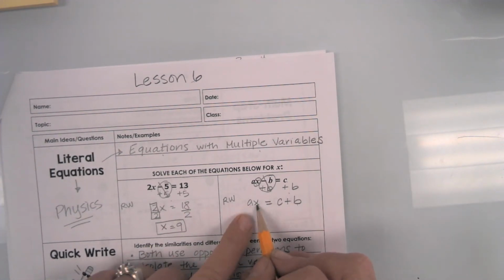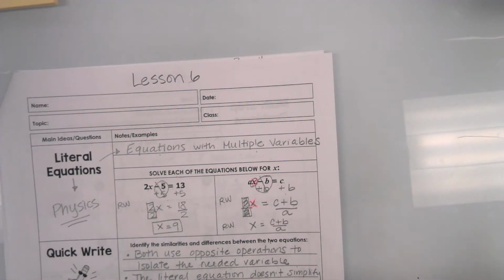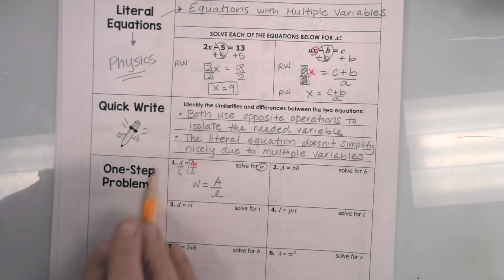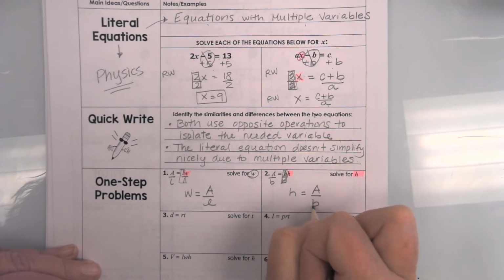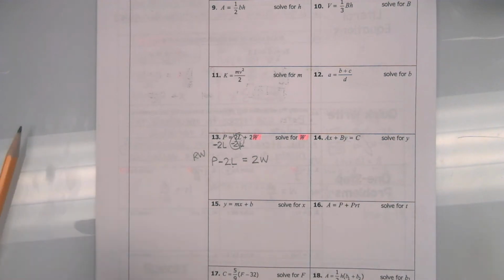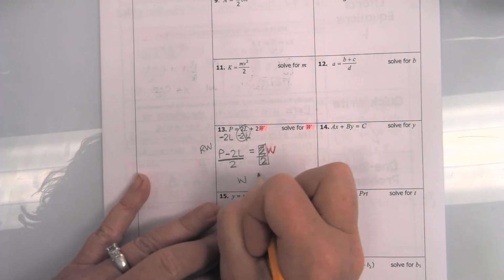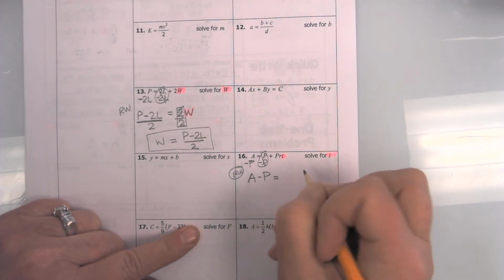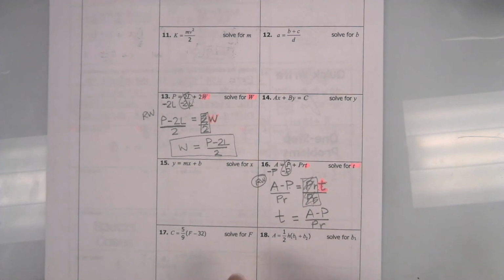Lesson 6: Literal Equations